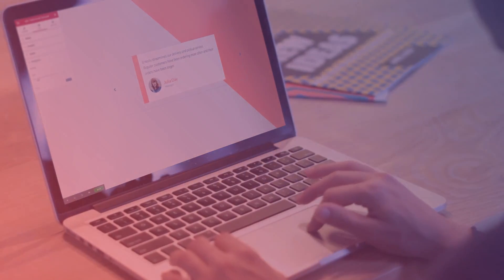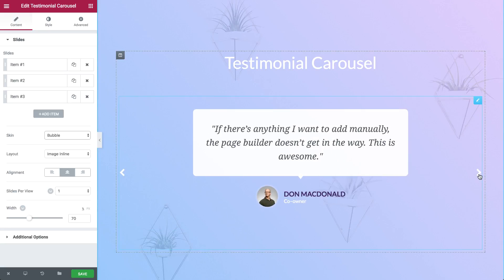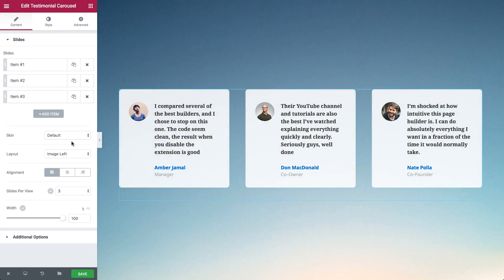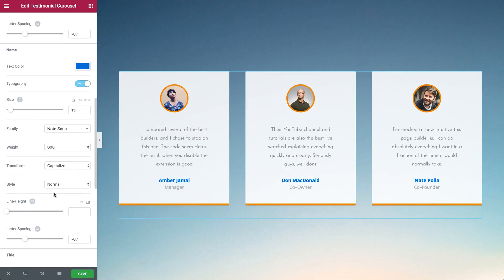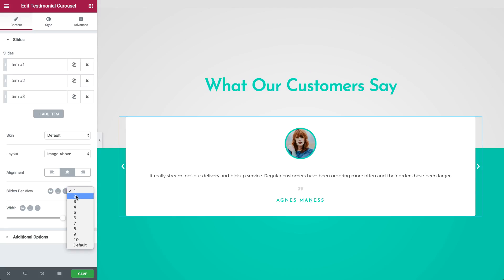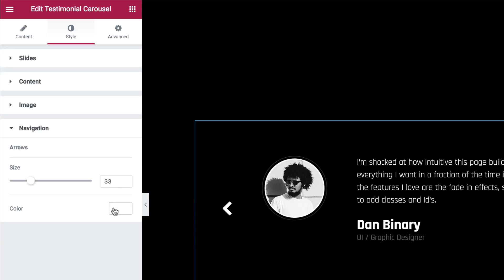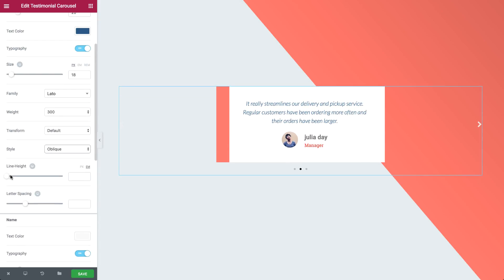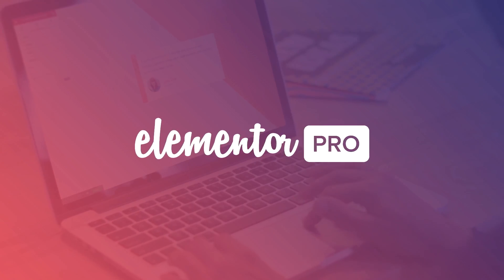Elementor's Testimonial Carousel: Design Testimonial Sliders That Get More Conversions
With Elementor's Testimonial Carousel widget, you can make sure your customer testimonials are presented in the most aesthetic and well-designed way with a beautiful Testimonial Slider.

Find out what you can do with this new widget and see examples of stunning testimonials in action.